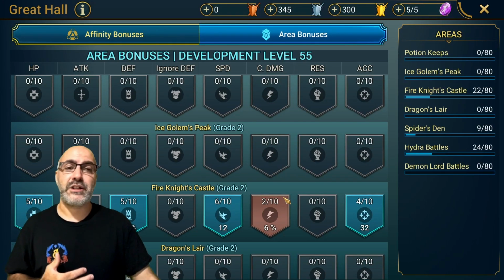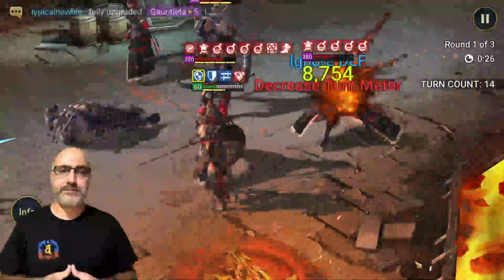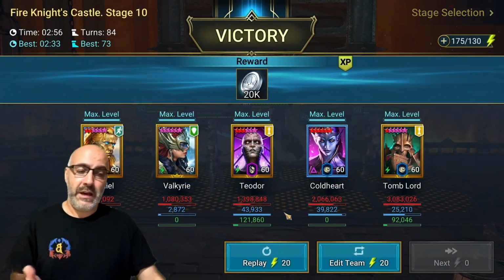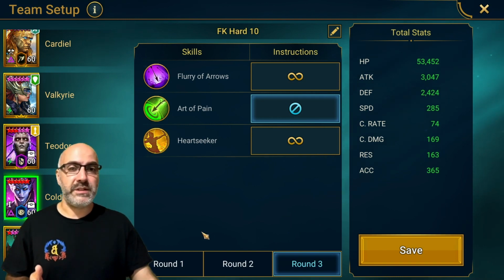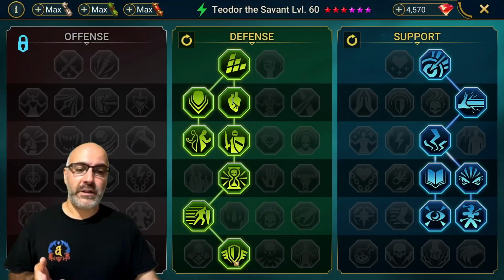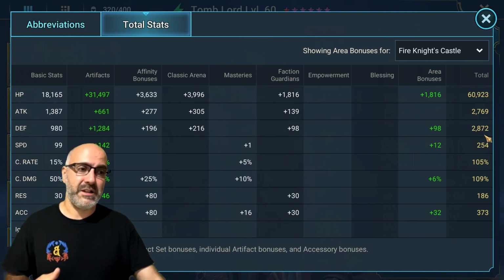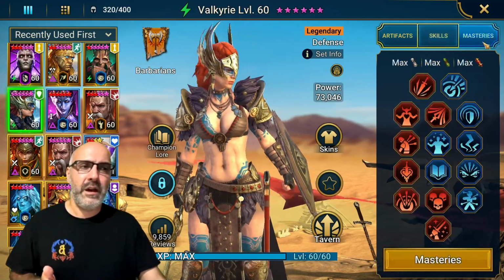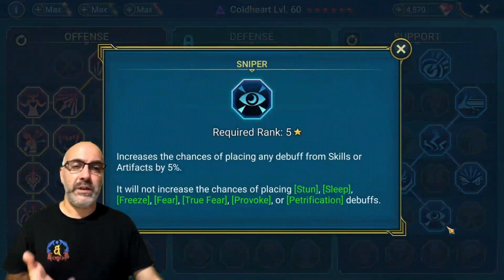HARD MODE FIRE KNIGHT 10 TOUGHEST￼ CONTENT IN RAID: SHADOW LEGENDS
In this video, we’re gonna be talking about the only team that can consistently take on hard mode Fire Knight 10 with a 99% success rate